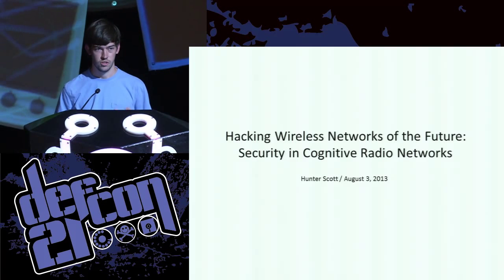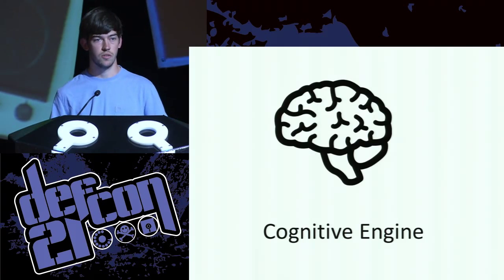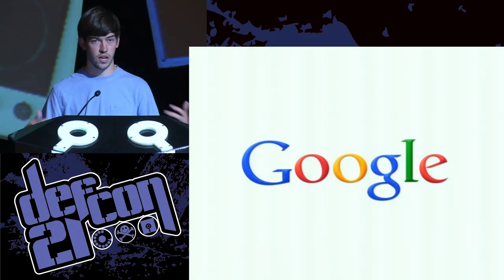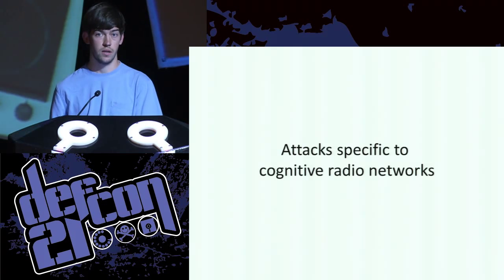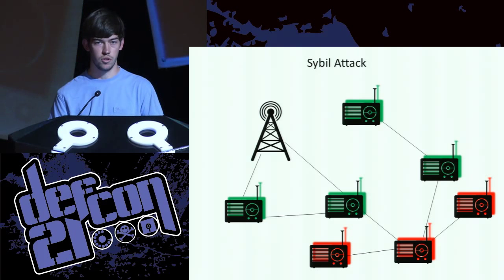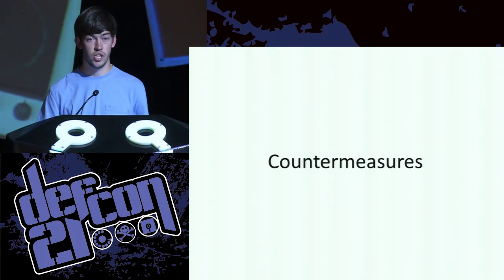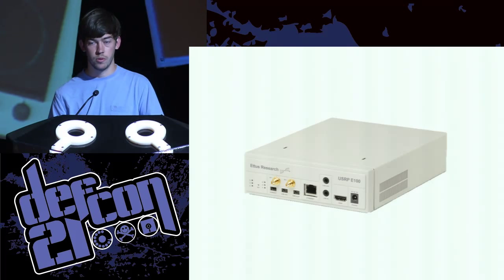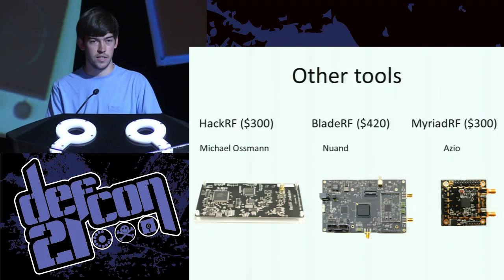DEF CON 21 - Hunter Scott - Hacking Wireless Networks of the Future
Hacking Wireless Networks of the Future: Security in Cognitive Radio Networks
HUNTER SCOTT

M2M, IoT, whatever buzzword you want to use, telecoms are predicting and preparing for a huge increase in embedded, connected devices within the next 10 years and predict spectrum utilization will increase even faster in the next 5 years. One of the ways this growth will be addressed is with cognitive radio networks. This talk will discuss the new kinds of security issues that are faced by these networks, particularly TV Whitespace. It will NOT presuppose knowledge of RF engineering and will work up from the basics of what cognitive radio is to the security challenges it faces, many of which are not yet solved. It will also release a new hardware platform for building and breaking cognitive radio networks.

Hunter Scott is a computer engineer who can't not build things. His work is in robotics, embedded systems, and lately, RF engineering. He recently discovered that working at a startup is really fun.